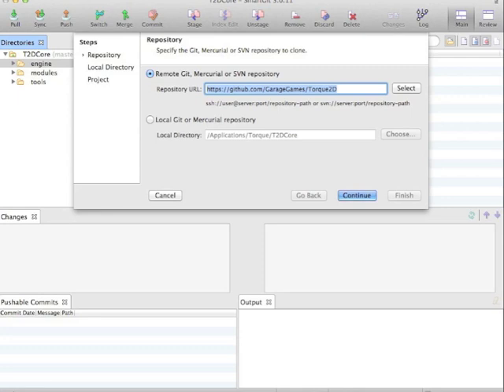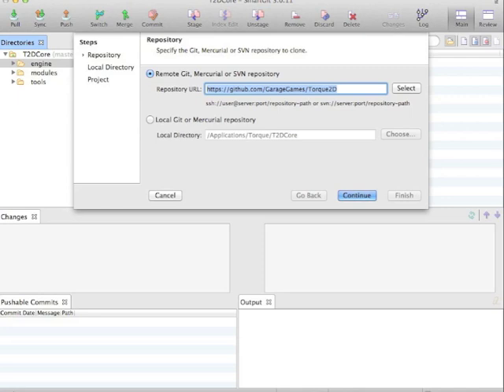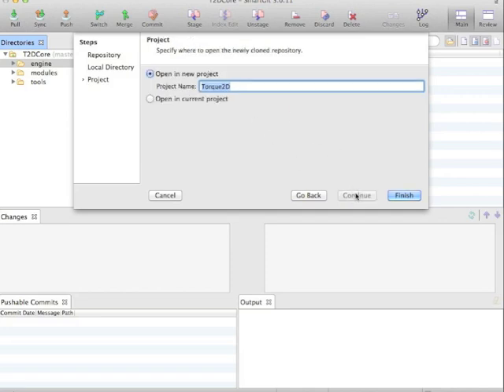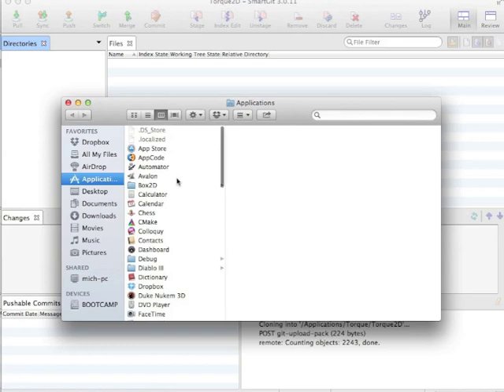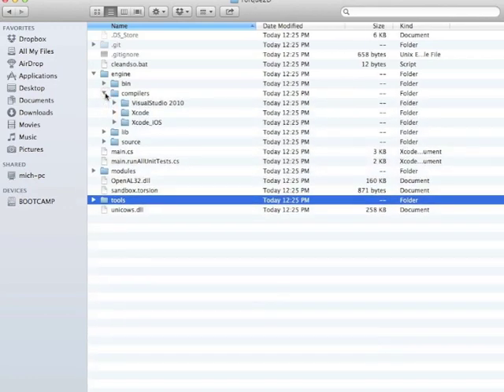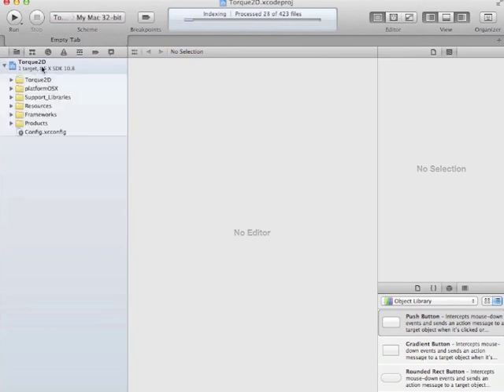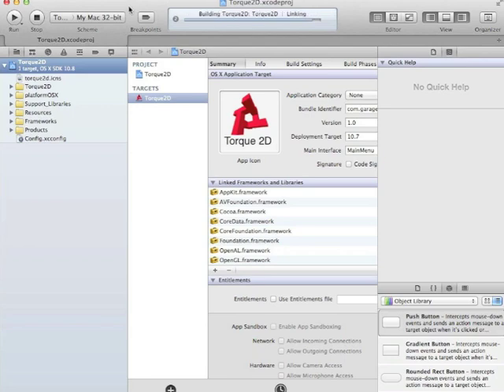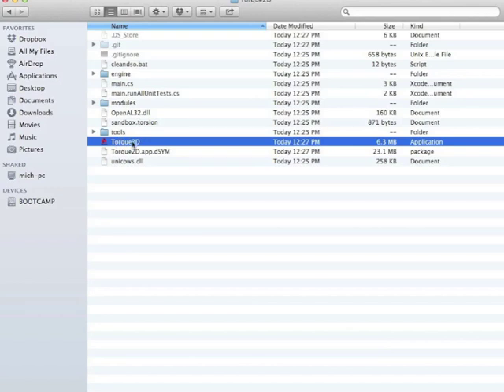Torque 2D: Getting Started 1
for the active community.